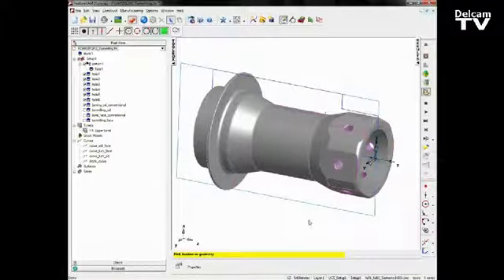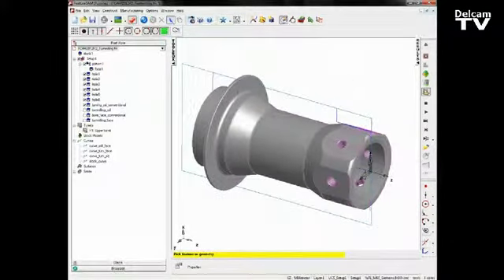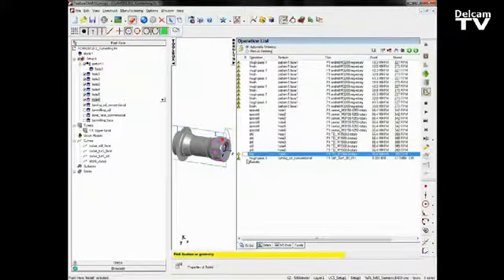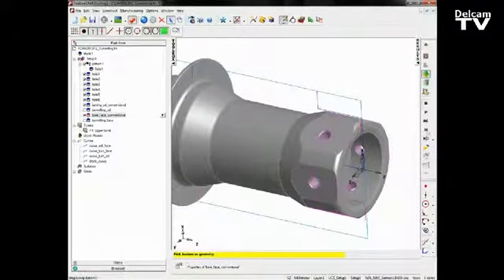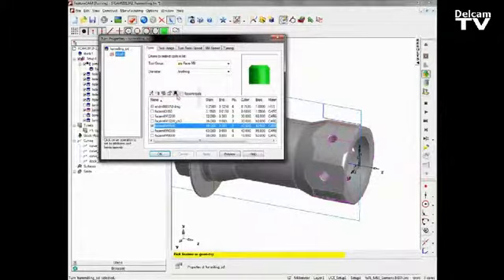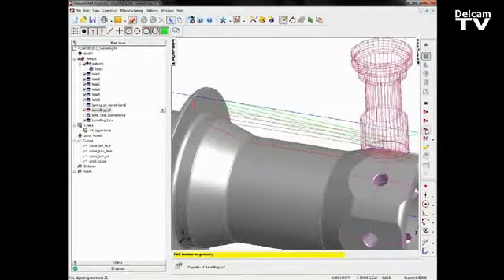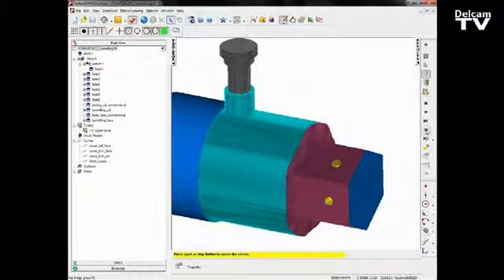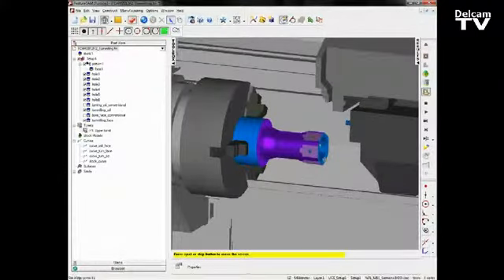FCAM2012R2 11 Turnmilling